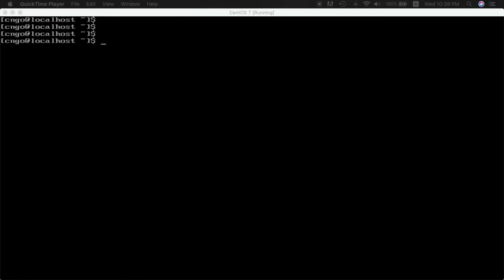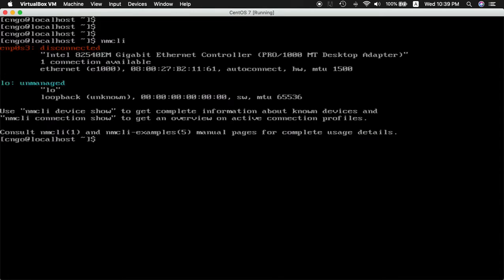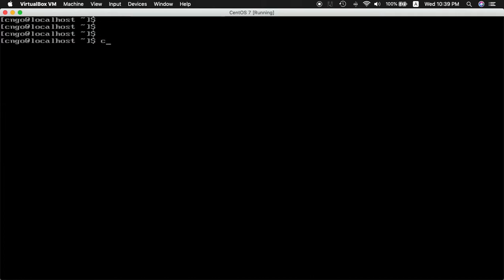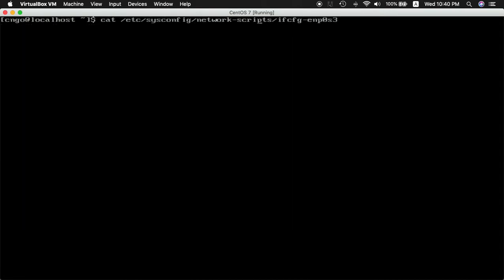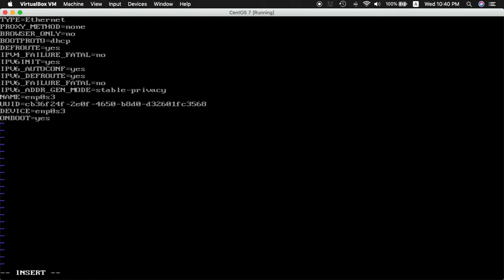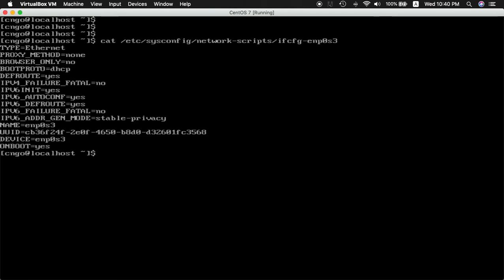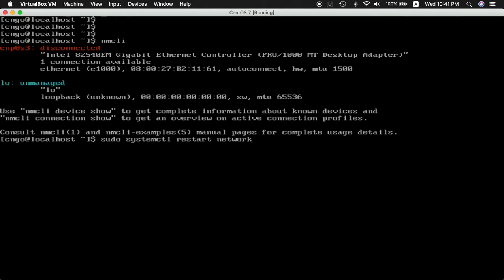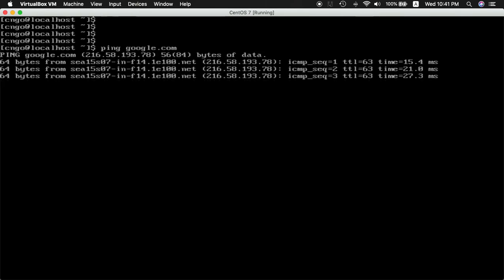How to Connect Internet in CentOS 7 on VirtualBox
Follow Me, Shout Out, or Give Thanks!
(a small thing to keep me motivated =) )